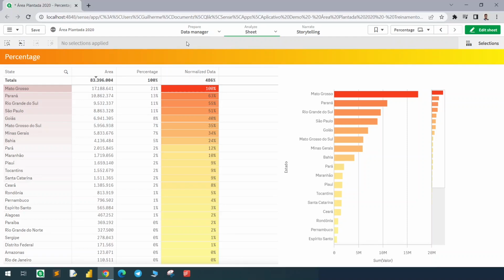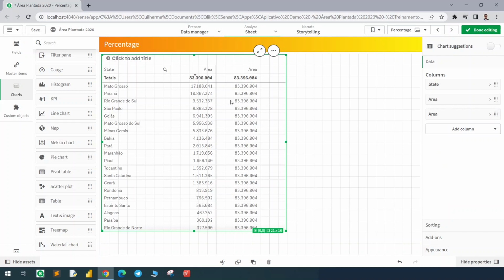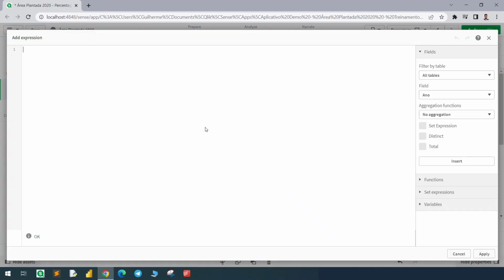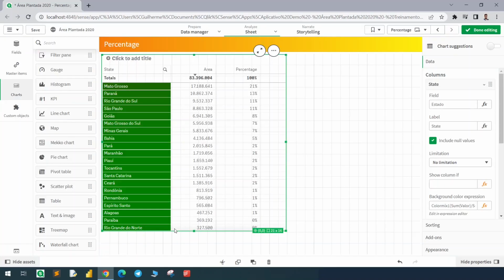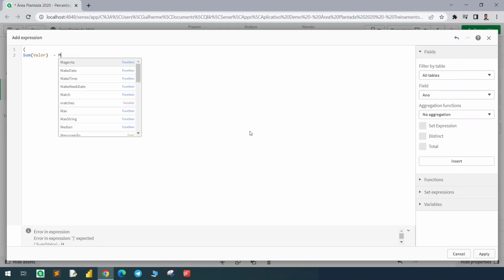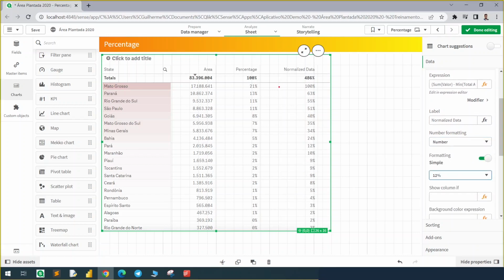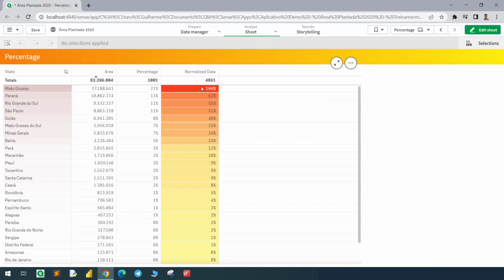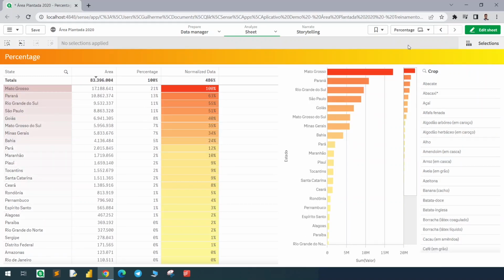Qlik Sense - Must Know Tips #8 | Data Normalization and Colormix1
In this video we see how to normalize the data in Qlik to better fit the Colormix1 expression (values between 0 and 1).